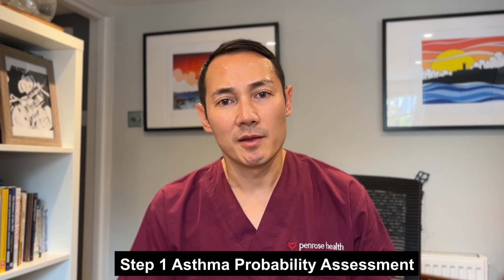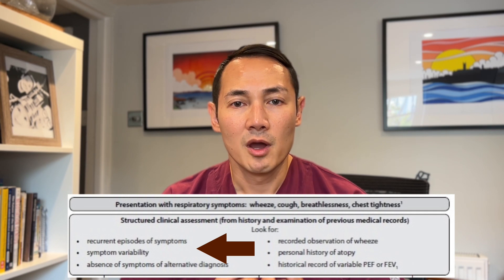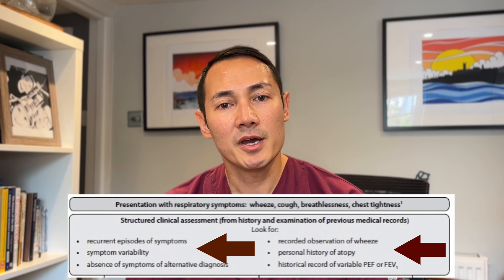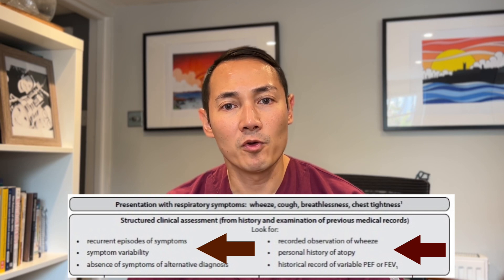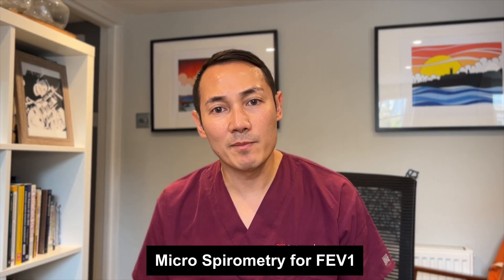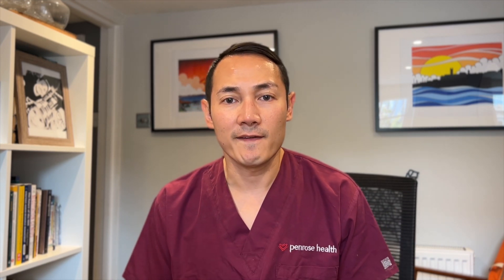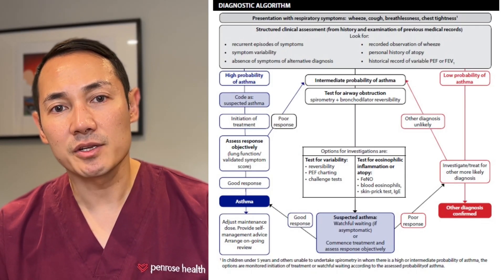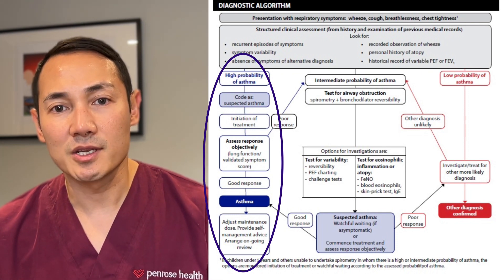New Asthma Diagnosis 4 Easy Steps - FENO, Spirometry, Peak Flow Variability - BTS guideline 2019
This short 12 minutes video update summarises 4 steps we should follow to diagnose Asthma in Primary care in UK based on BTS/Sign guideline 2019

Another useful video on management of hypercholesterolaemia and statin intolerance

Chapters
0:00 - Introduction
0:43 - What is Asthma?
2:21 - Step 1 Asthma Probability Assessment
3:14 - Step 2 High Asthma Probability Pathway
3:26 - Trial of Inhaled corticosteroid
3:36 - Peakflow variability Monitoring
5:11 - Micro Spirometry for FEV1
5:29 - RCP Questionaire
6:11 - Step 3 Intermediate Asthma Probability Pathway
6:35 - Spirometry
7:16 - Bronchodilator Reversibility Test
7:45 - FENO
8:27 - Blood Eosinophil
9:02 - Bronchila Challenge Test
10:20 - Step 4 Low Asthma Probability